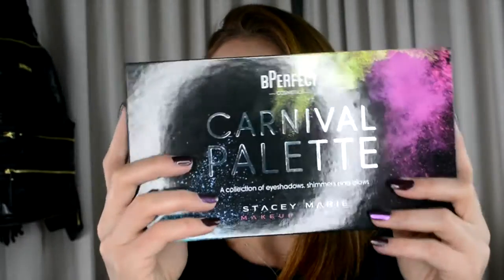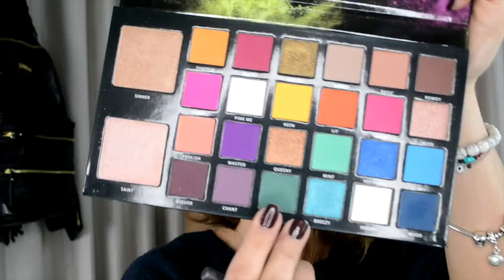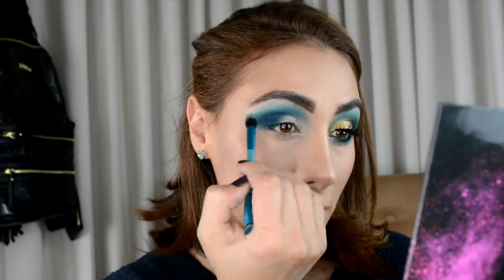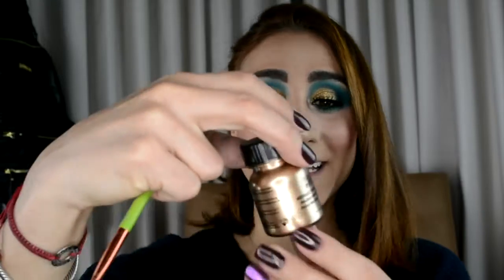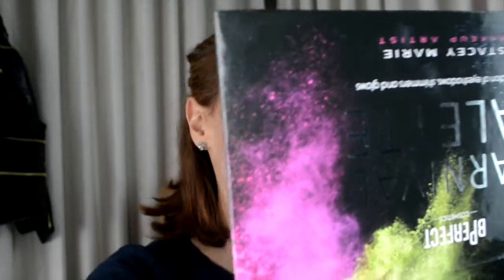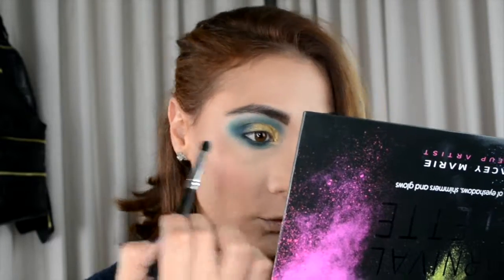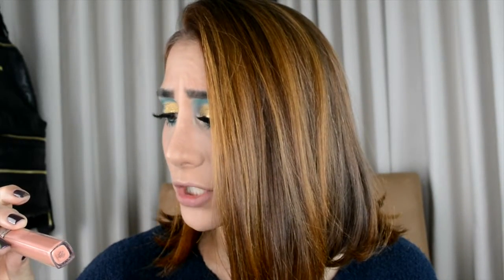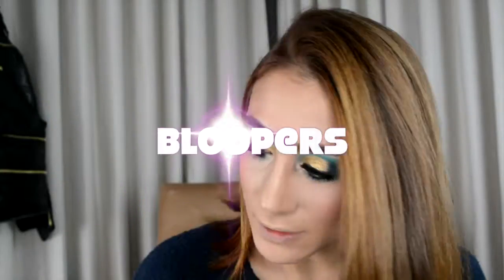Blue & Gold Makeup Tutorial/ Bperfect carnival palette / Marluna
Hello Hello..
I used the Bperfect cosmetics carnival palette with Stacy Marie MUA.
IT IS INCREDIBLE! I hope you guys enjoy this blue and gold makeup look!
Thanksss
Besitos~!

Hola Hola!
Aqui les dejo este look q hice con la paleta de Bperfect cosmetics en colaboracion con Stacy Marie MUA. Esta INCREIBLE!! Espero q este maquillaje con azules y dorados les guste!
Gracias!!
Besitos!!

Products used/Productos usados:
Eyes/ojos:
-bperfect cosmetics X Staciemariemua - carnival palette
-mehron makeup - gold powder
- plouise base in rumor 2

Lips/Labios:
-smashbox cosmetics liquid lipstick in stepping out
-Revlon gloss- in sandstone

Face/Cara;
-loreal makeup true match foundation in w6
-too faced born this way concealer - in nude
-Pur cosmetics midnight palette blush